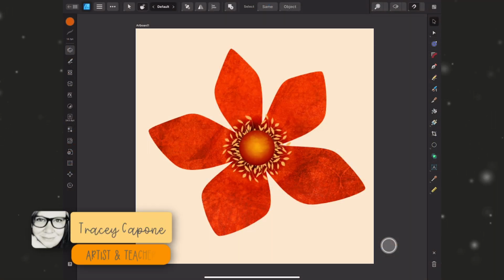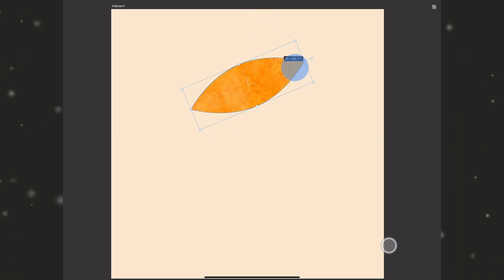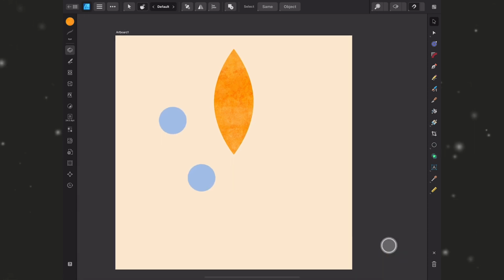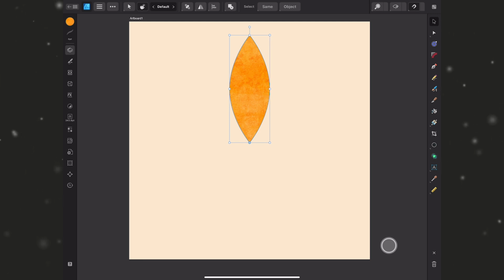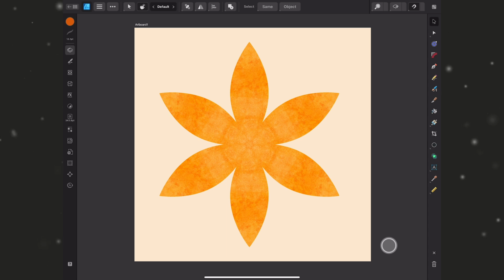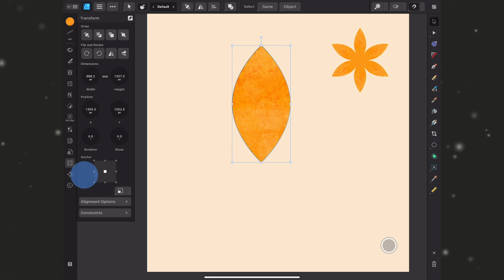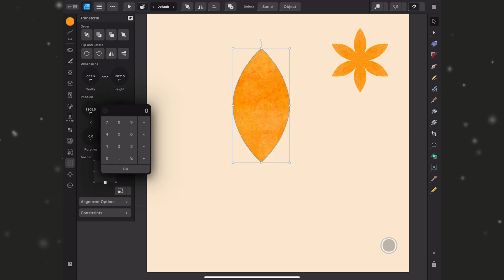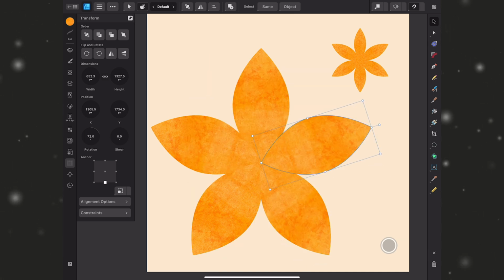Affinity Designer Tutorial | Two Ways to Power Duplicate Around a Set Point| Graphic Design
In this Affinity Designer tutorial, learn two ways to power duplicate around a set point. Being able to do this allows you to quickly, and easily, create vector florals and other graphic design elements.

This tutorial is taught on the iPad version of the app, however the process is exactly the same for the desktop version so you can easily follow along.

This tutorial was created in answer to a question from one of my students. (thank you Nancy!)